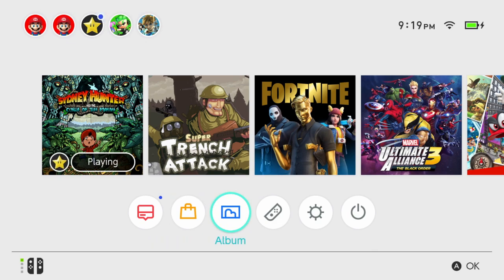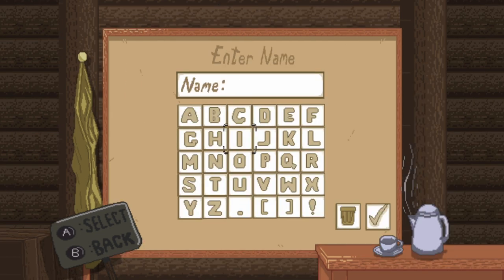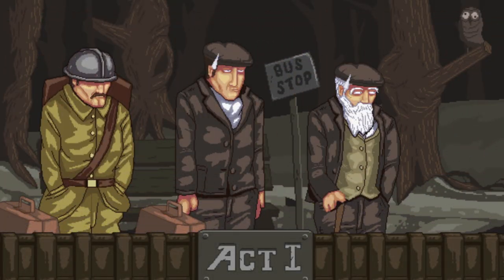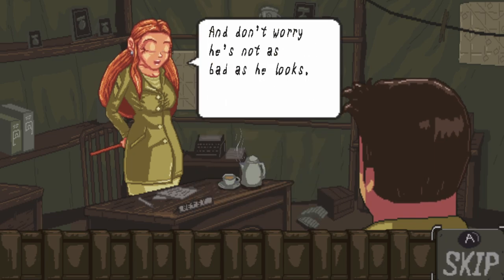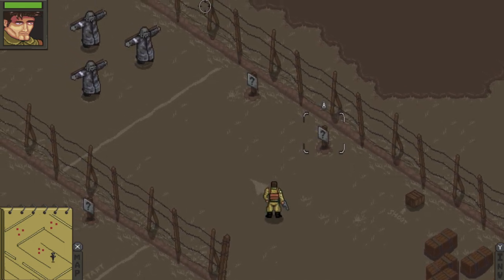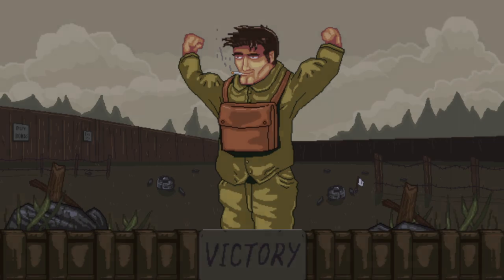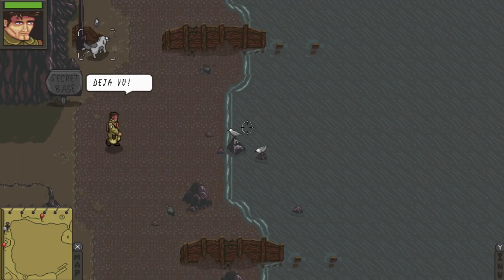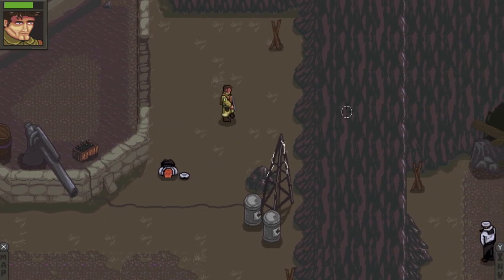Nintendo Switch Game: Super Trench Attack - Gamester81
In this video I check out a game that recently came out on the Nintendo Switch called Super Trench Attack.